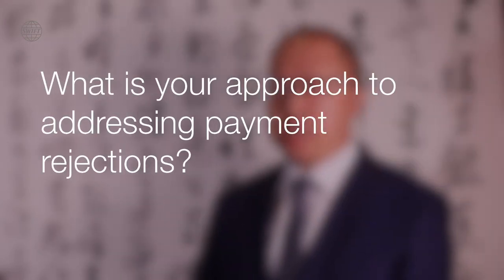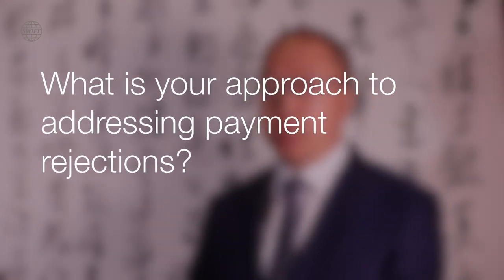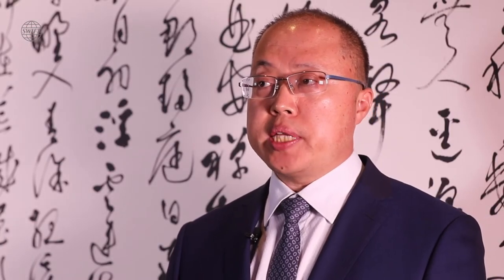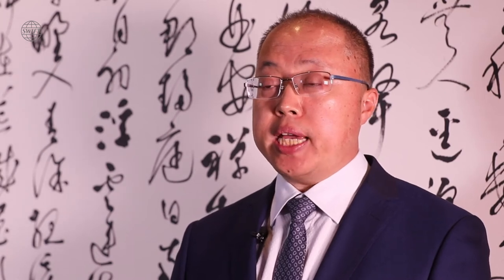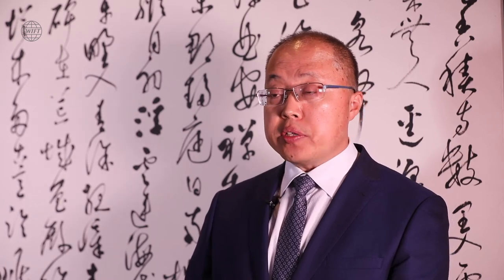ChemChina discusses common treasury challenges and how corporates are addressing them | SWIFT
ChemChina discusses common challenges faced by treasuries of today and how SWIFT is helping corporates track their payments and prevent payment delays and rejections.